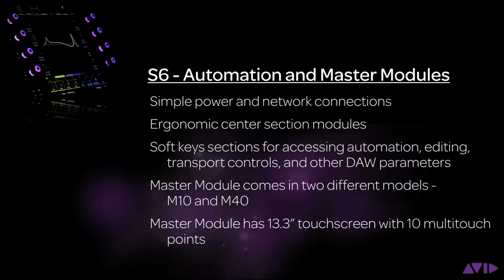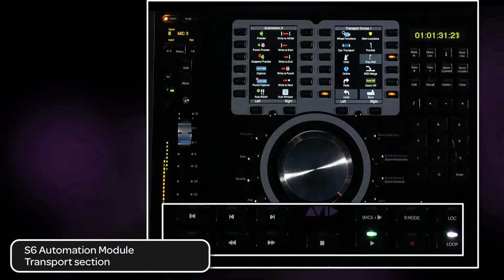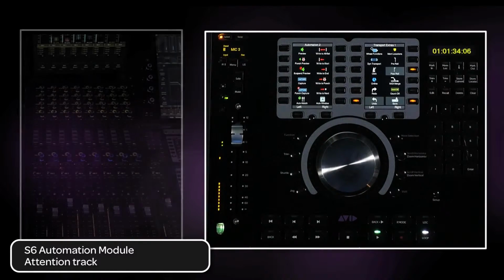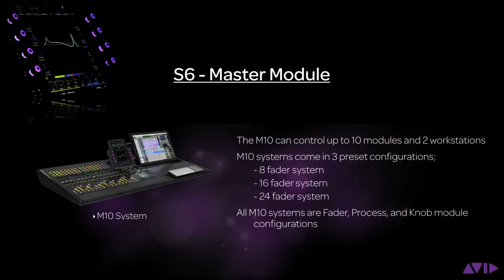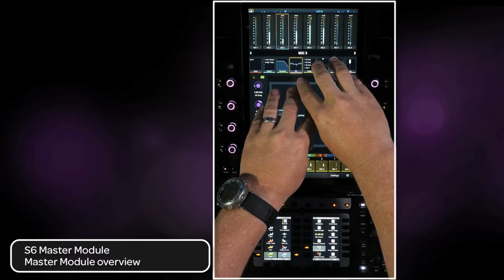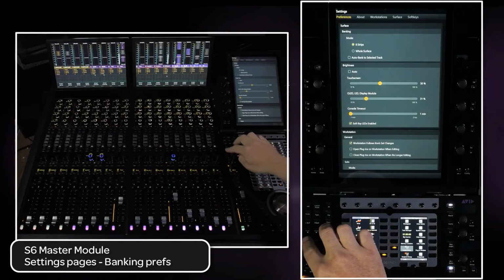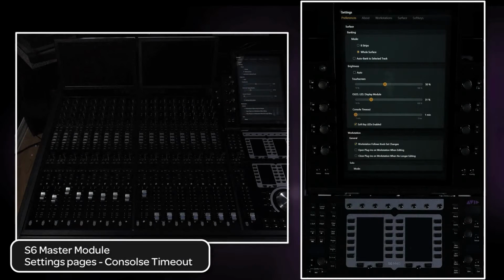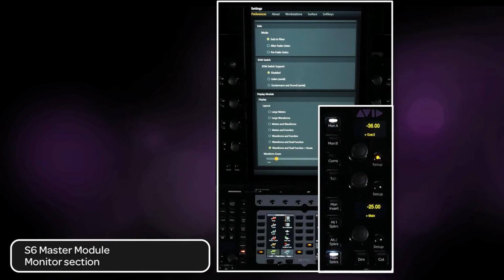3. Get Started Fast with Avid Pro Tools | S6 - Automation and Master Modules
Get Started Fast S6 Video series. Video 3: Overview of the S6 Master and Automation Modules.